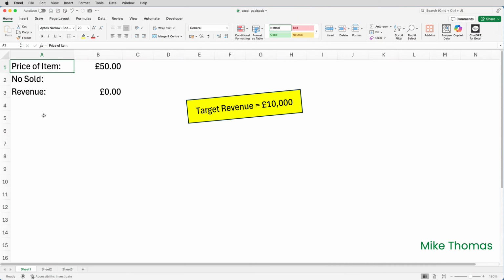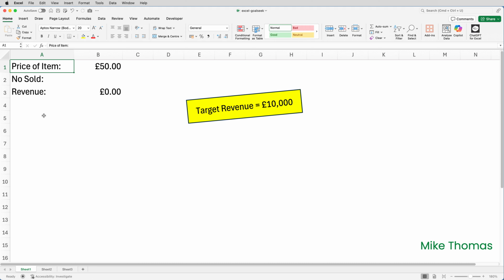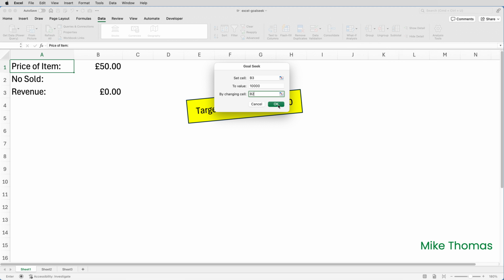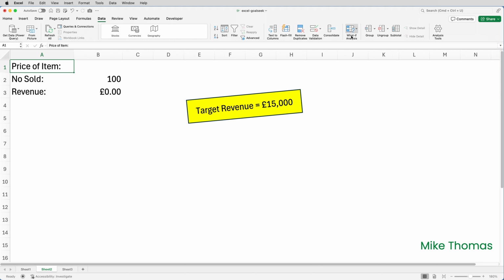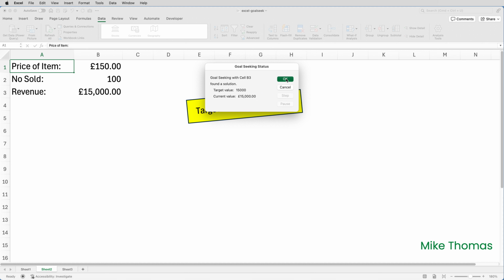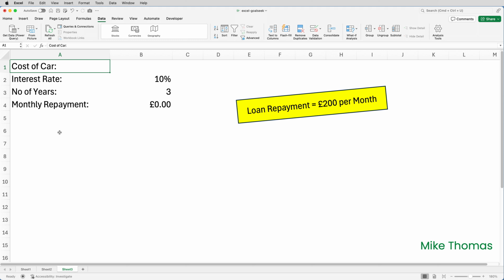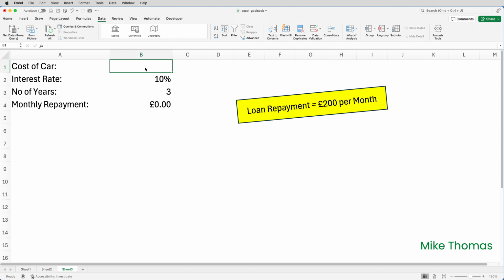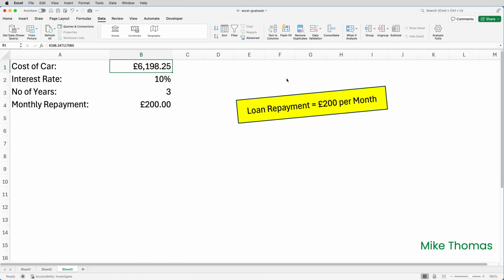Excel: Goal Seek - The Easy Way to Hit Your Targets!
Want to know exactly what input you need to hit a specific target in Excel? Goal Seek is your go-to tool for quick, accurate calculations without the guesswork! In this video, I’ll walk you through step-by-step examples of how to use Goal Seek, whether it’s finding the right sales figures, adjusting loan payments, or hitting financial targets. This Excel feature is a must-know for anyone working with formulas and projections. Watch now to see how it works!